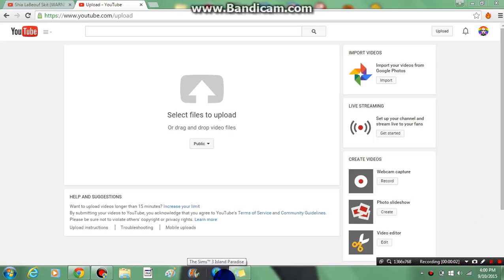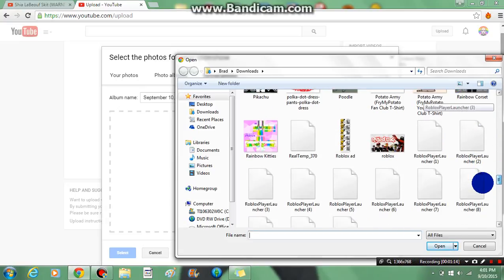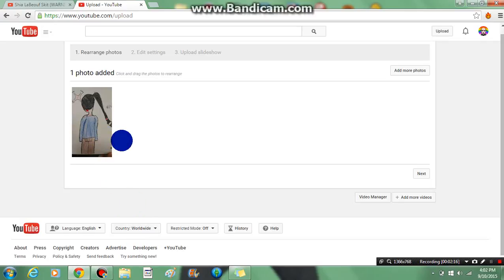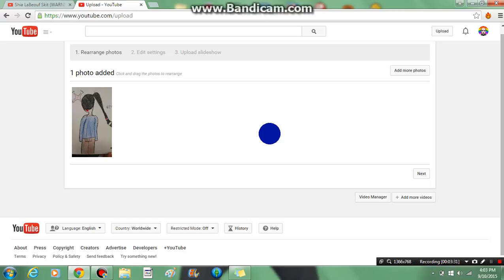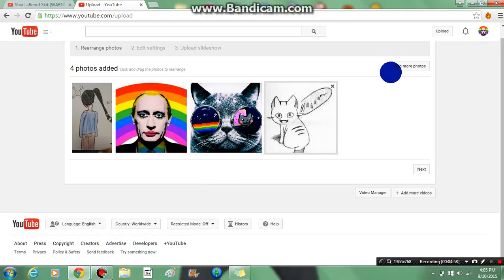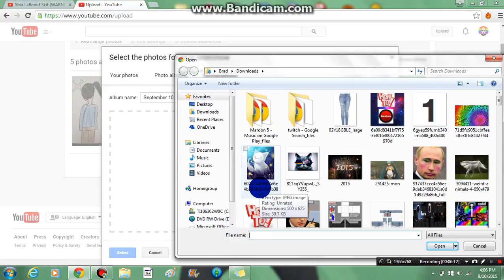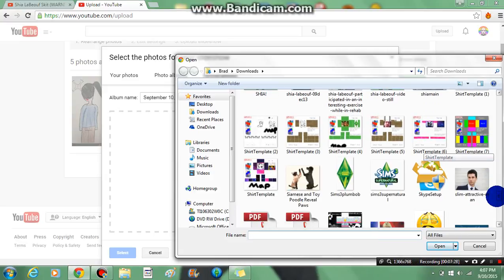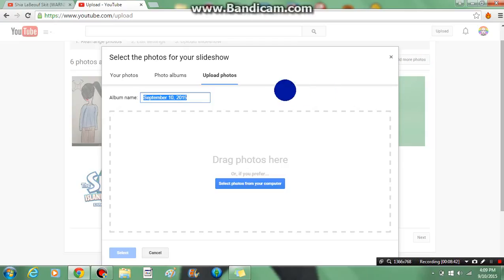I drew a picture! (And also the LAST shout out for the music video)